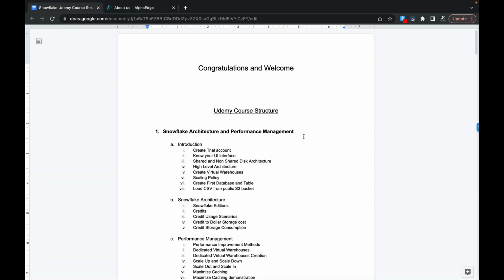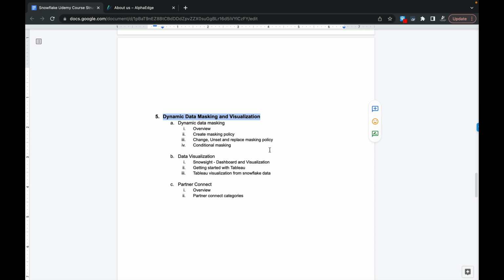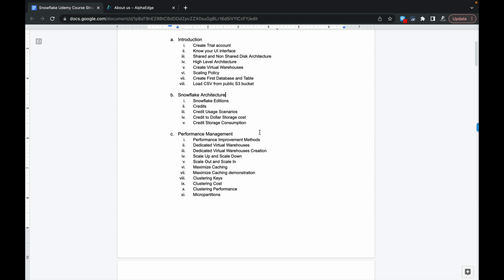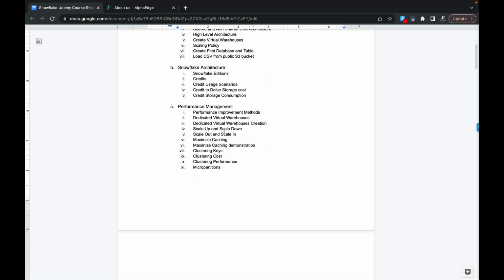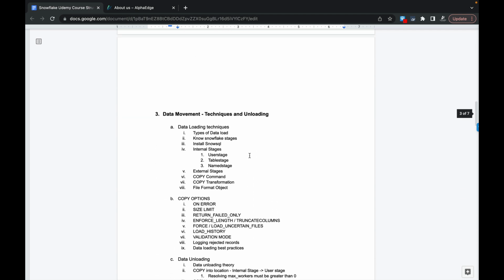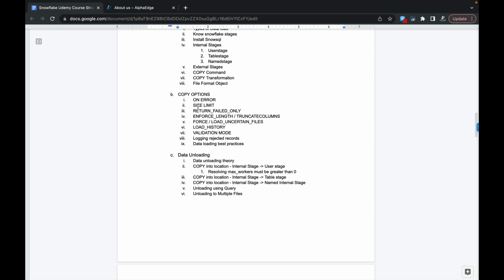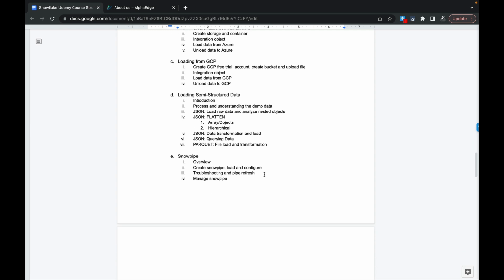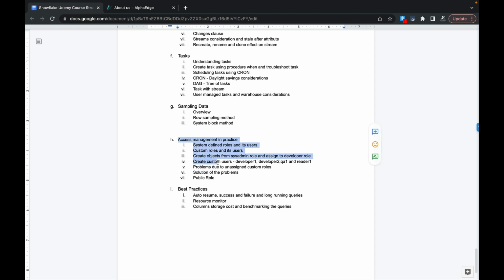Udemy Course Preview